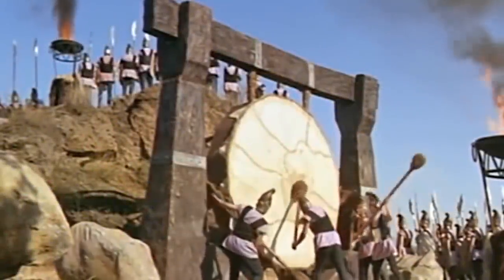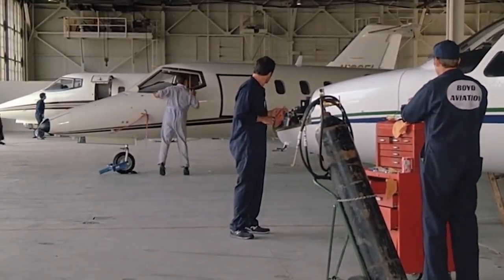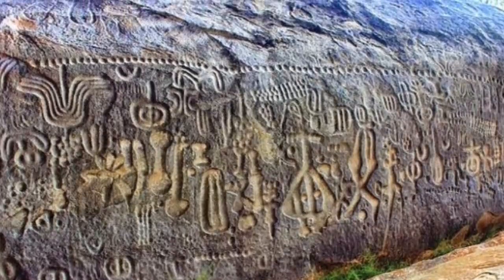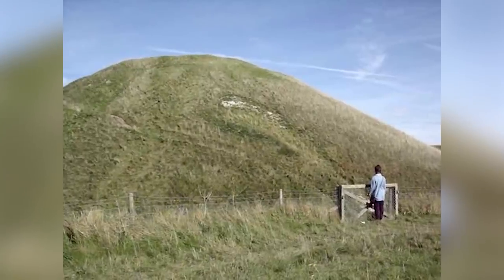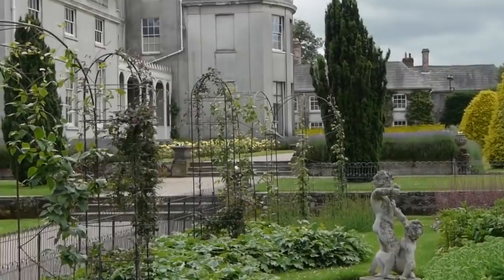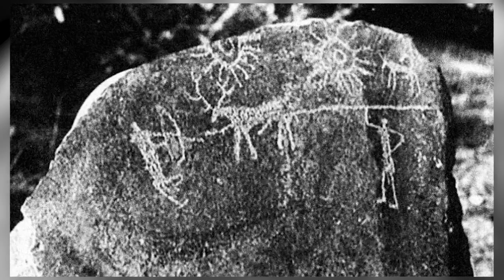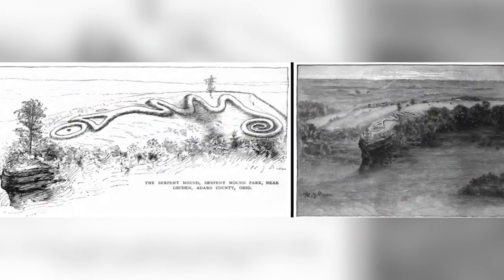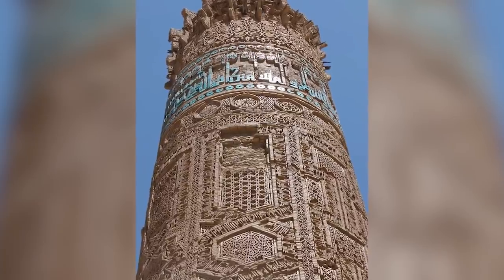12 Most Amazing Archaeological Finds Scientists Still Can't Explain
All over the world, the civilizations who came before us have left clues about who they were, how they lived, and what they believed in. Most of the time, experts are very good at picking up on these clues and explaining what they mean to the public, but sometimes they’ll come across discoveries that leave them totally perplexed. Everything you’re about to see in this video has provoked wonder among archaeologists, but it’s a form of wonder that comes without any definitive answers!